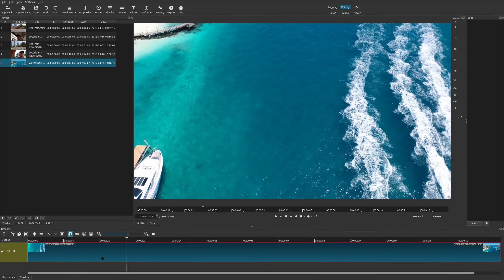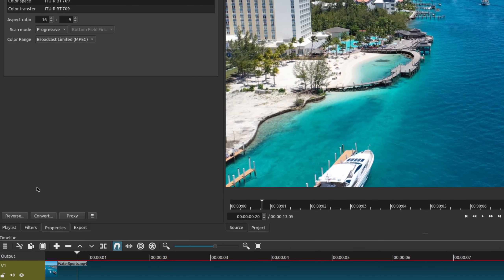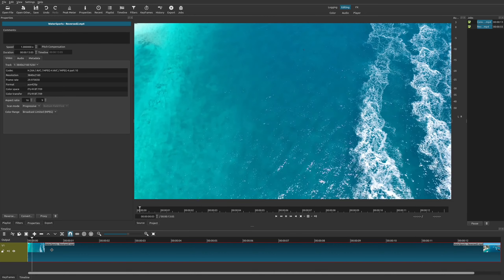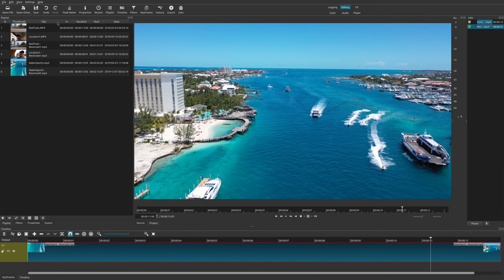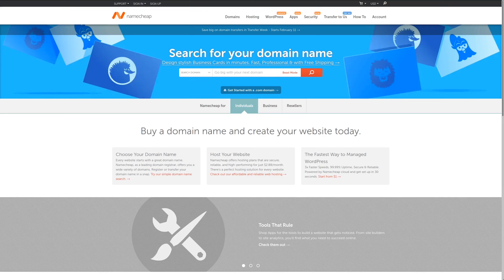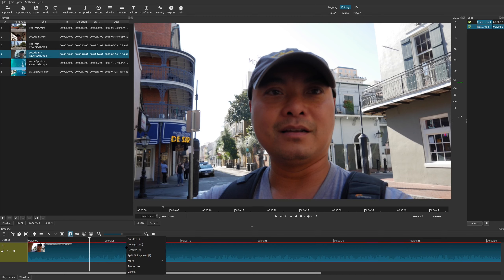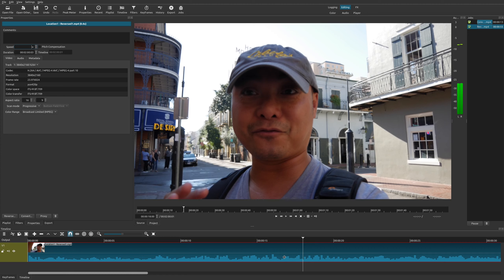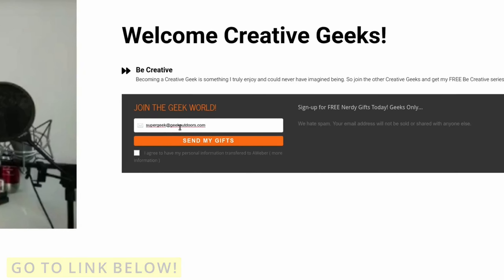How To Reverse Video In Shotcut (Reverse Clip Effect) | Shotcut Tutorial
Reverse Clips in Shotcut Easily! How To Reverse Video Clips and Play Videos and Audio Backwards.